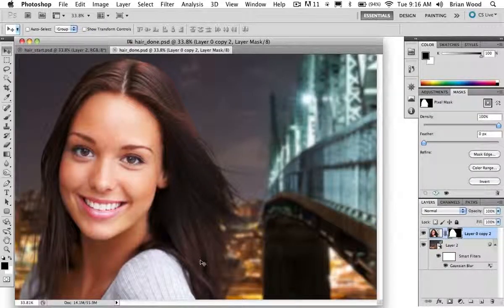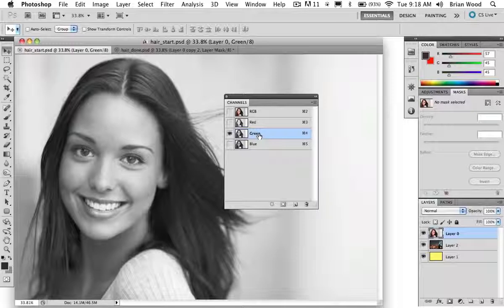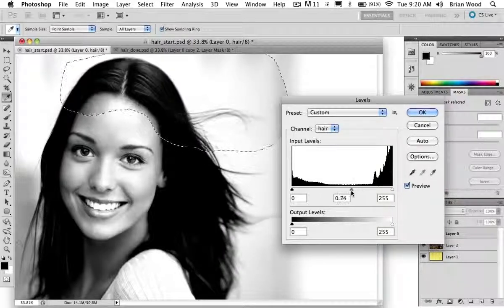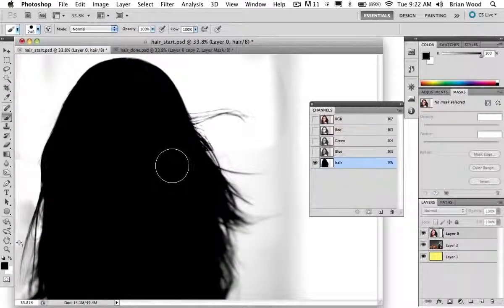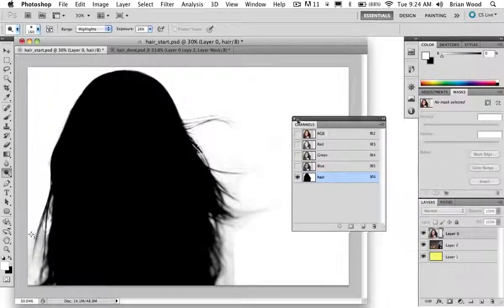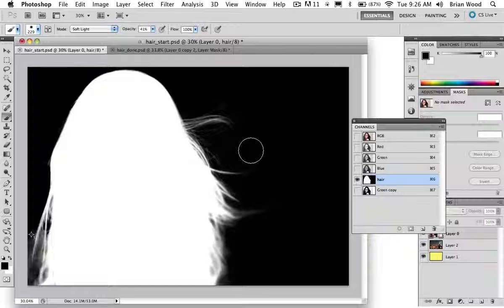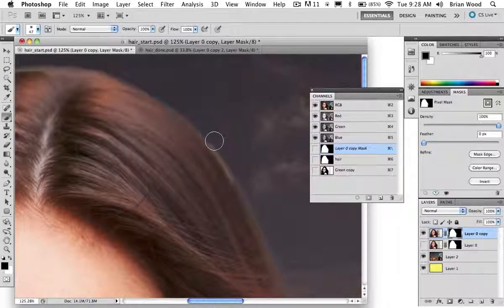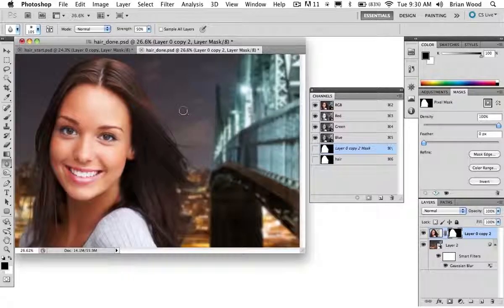Technique for cutting out hair in Photoshop